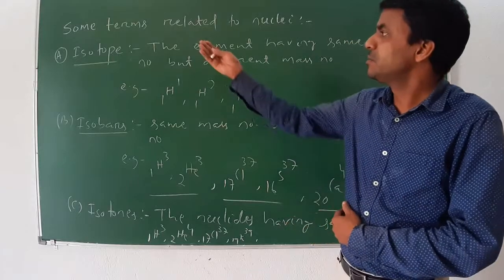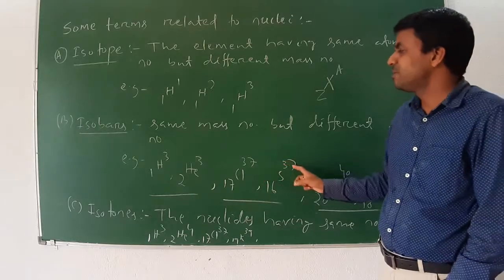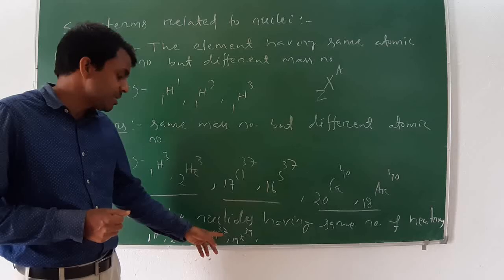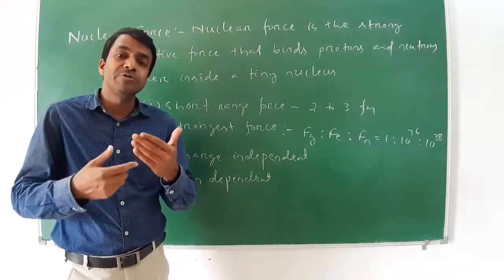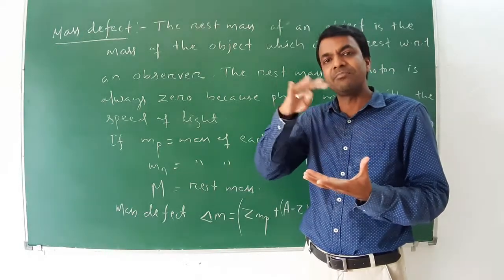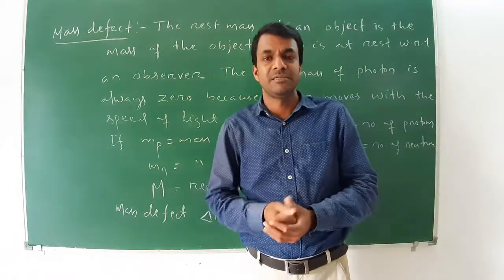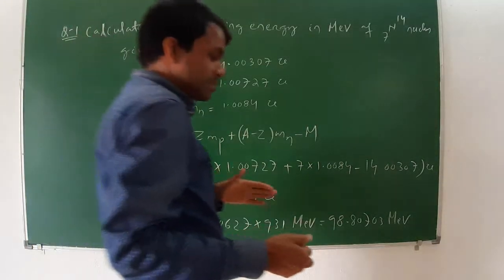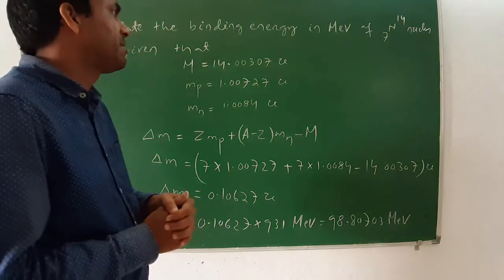SKR PHYSICS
Nuclei Part-3